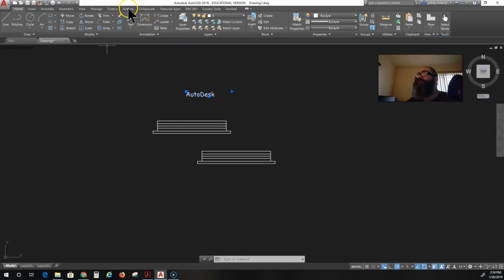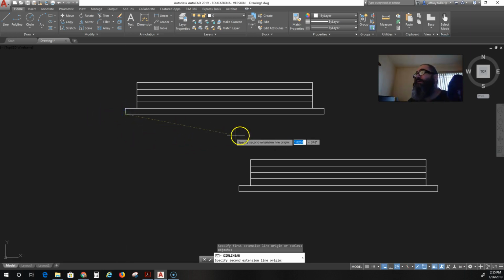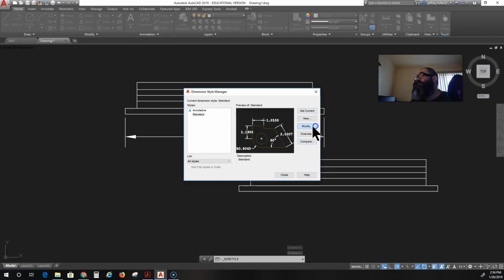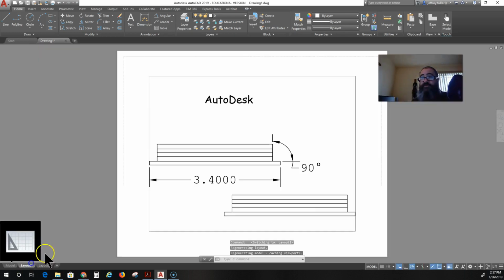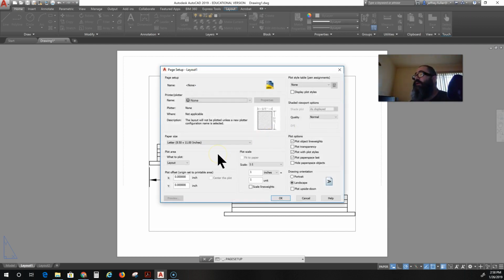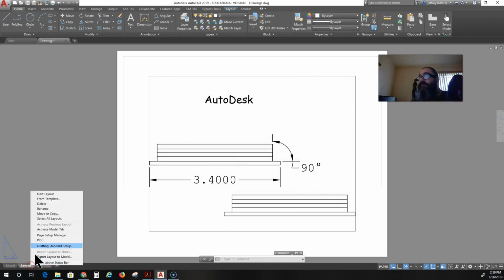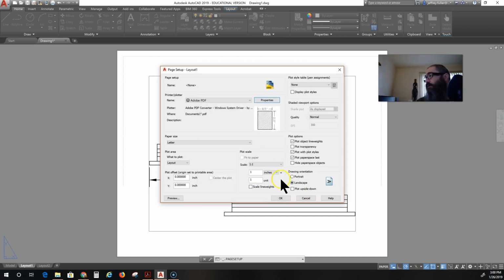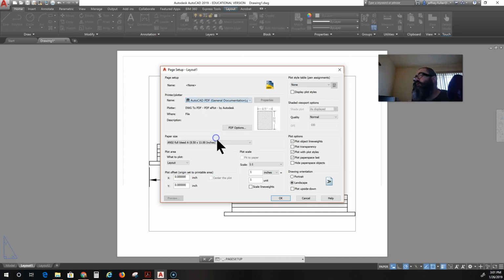Pt. 18 AutoCAD 2019; Using Dimensions and Set Printing an Pl